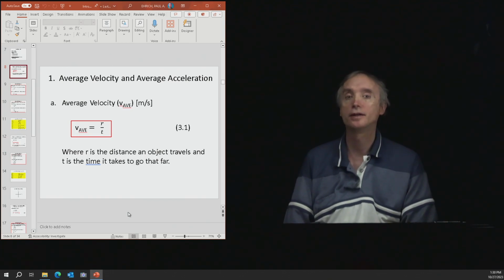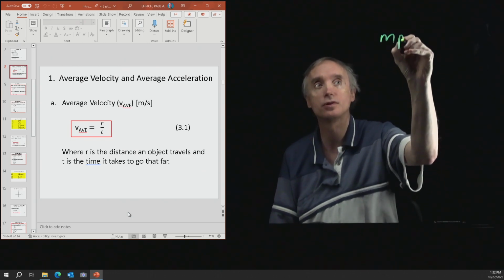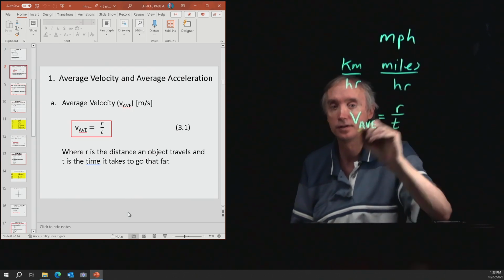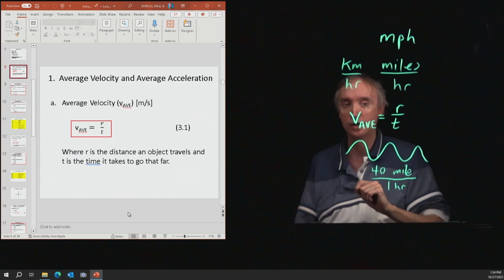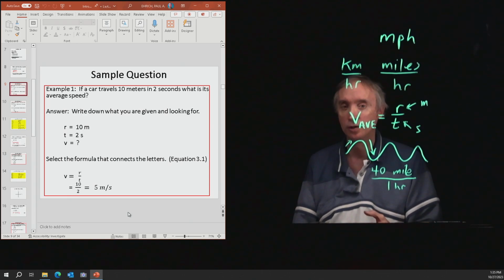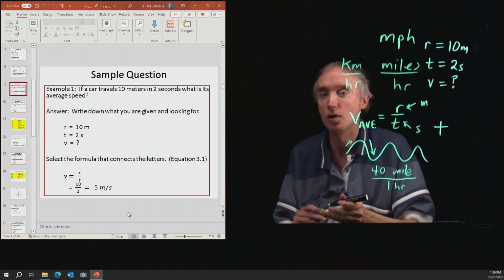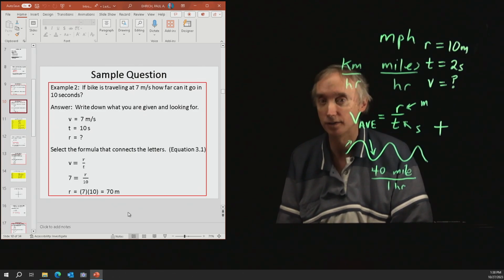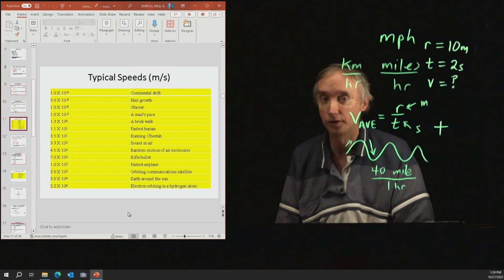Phy 3 2 Average Velocity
In this segment about motion you will learn what average velocity is.